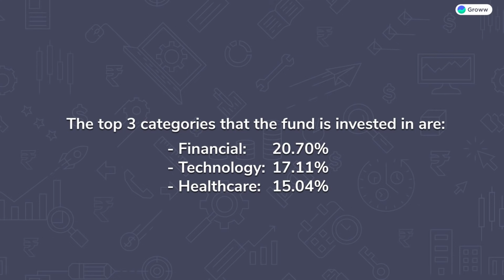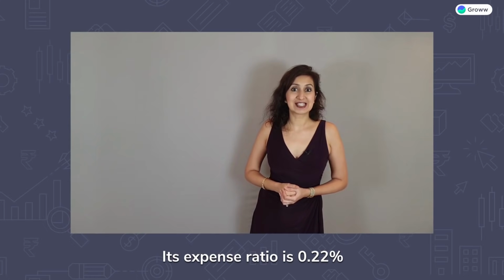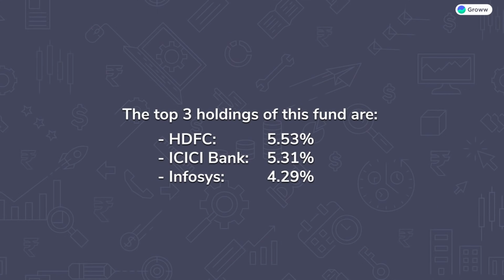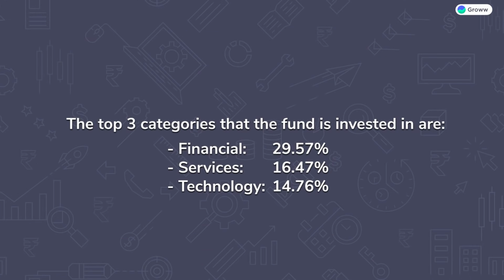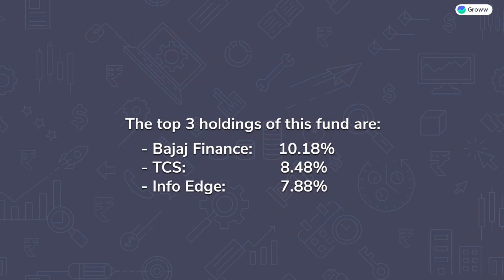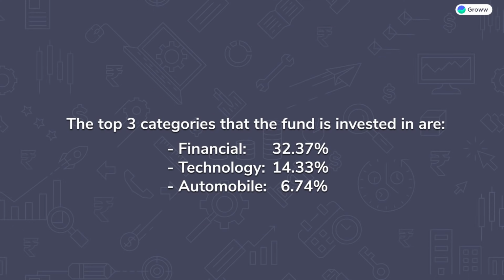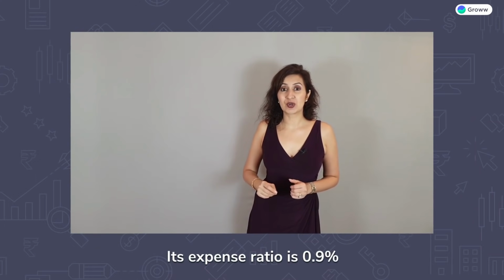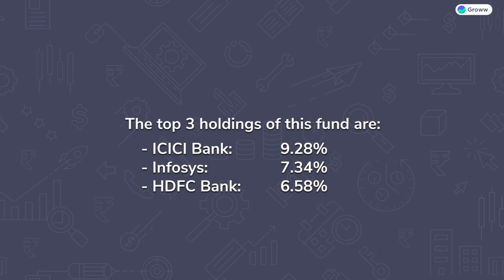Flexicap funds 2021 - 5 Top flexi cap funds in India | Mutual funds for beginners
Flexicap funds - 5 Top Flexicap funds in India | Mutual funds for beginners

In this video we will be discussing the following:
👉  What are flexicap funds?
👉  What are their features?
👉  What advantages do flexicap funds have over other fund categories?
👉  Which are the top 5 flexicap funds in terms of 5 years % return currently?